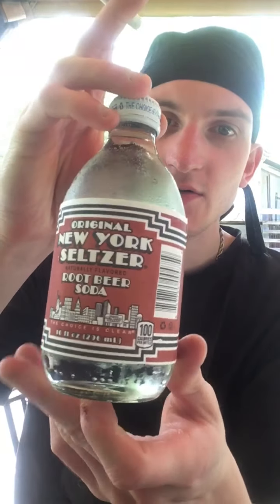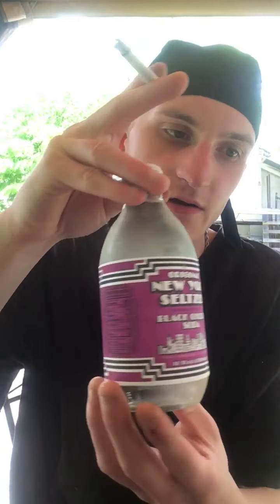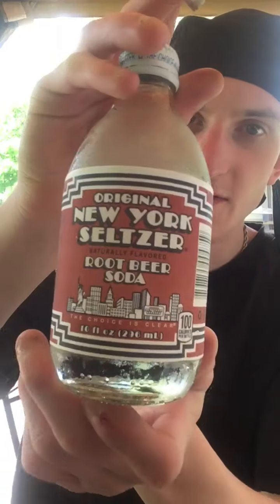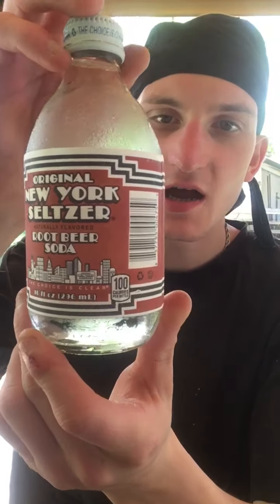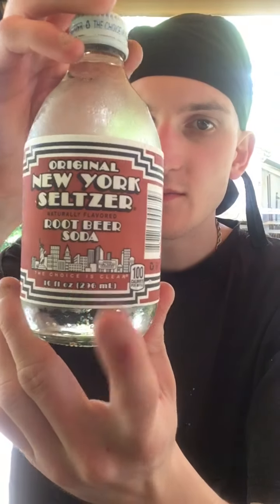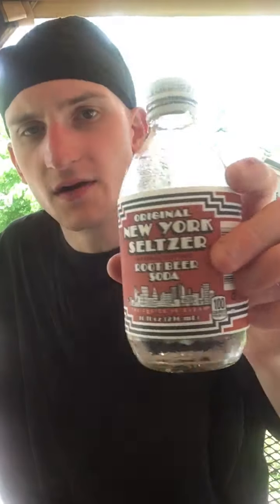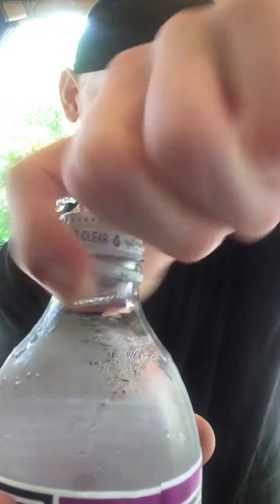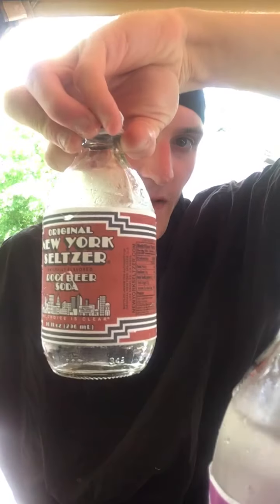New York Seltzer Root Beer and Black Cherry soda-a review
I was lucky to find these at a Fresh Time store while I was at Missouri. I describe their flavor and rate it out of 5 stars. Very good old fashioned sodas if you find them. Highly recommend y’all try them!